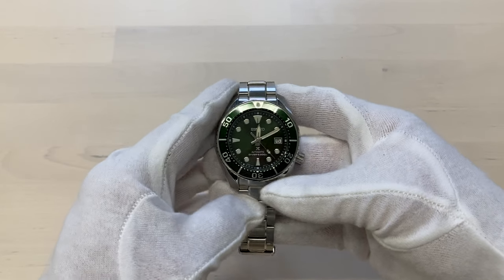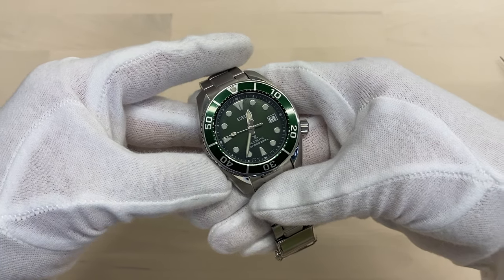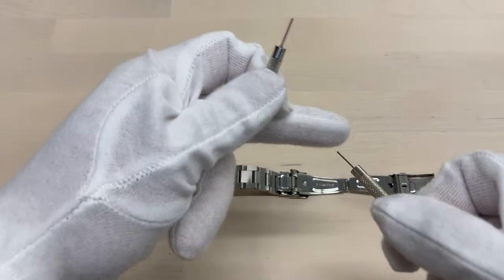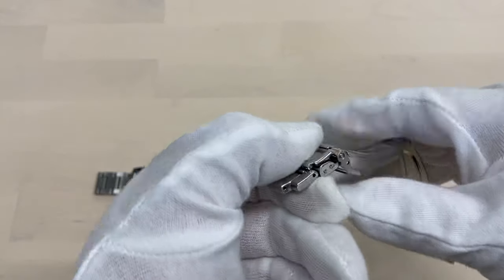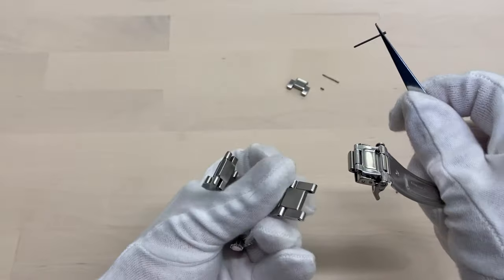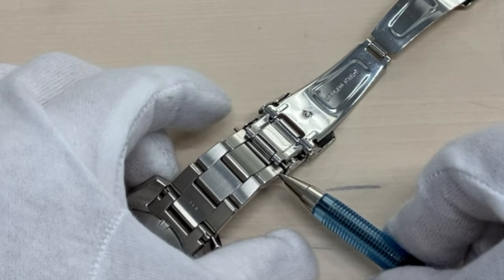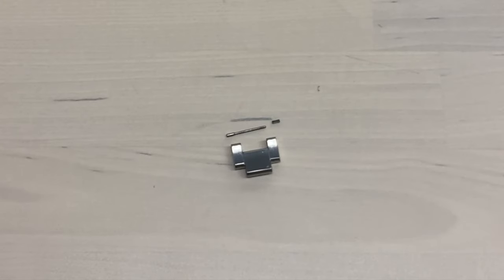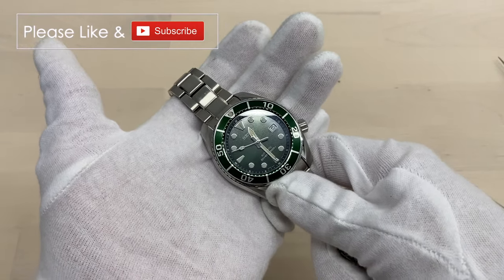How to shorten Seiko Sumo or Monster pin and collar bracelet!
Here's a quick tutorial on how to shorten or resize your pin and collar bracelet. This bracelet is somewhat unpopular due to the fiddly adjustment, but it's not as bad as people say. They are used on Seiko Sumo and Monster models to my knowledge, not sure what other models. All you need is a thin pin-like tool and a ballpoint pen. I was avoiding this for a long time due to the negative comments that I'd heard about the pin and collar system. I encourage you to just grab some tools and go for it! It took me no time at all to adjust this Seiko Sumo bracelet.

Cheers!
Anders

I've paired up with a few affordable watchband brands, if you want to get a strap and help me out in the process!